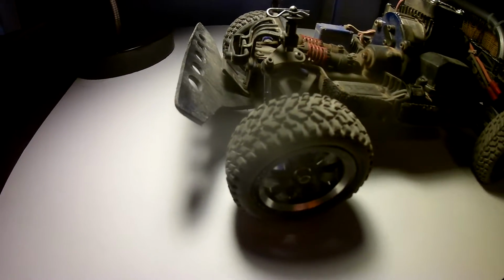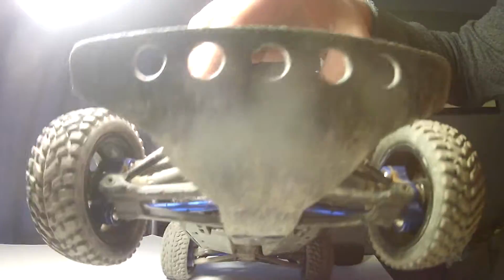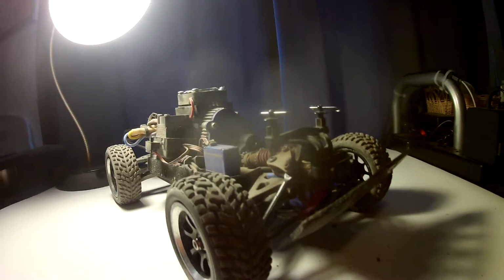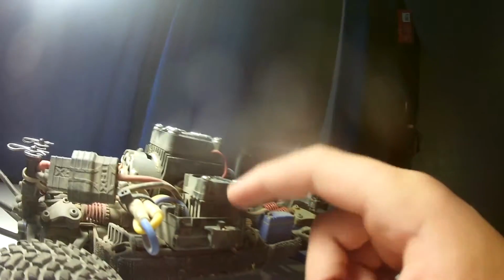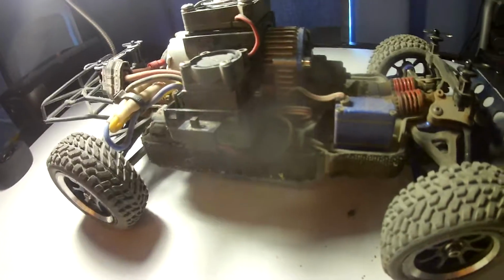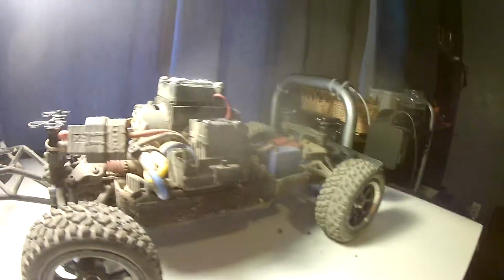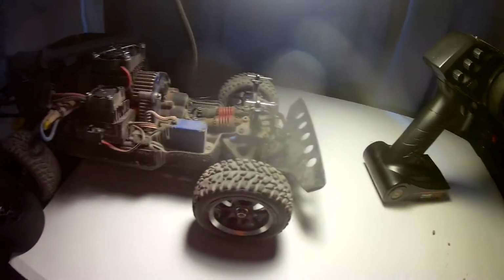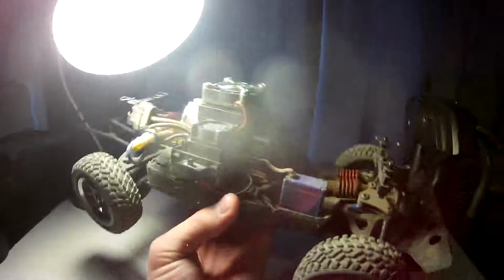1/16 Traxxas Slash 4x4 overview pt. 1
I always will except feedback and will try my best to make great quality videos.